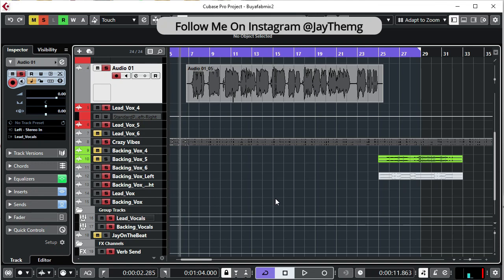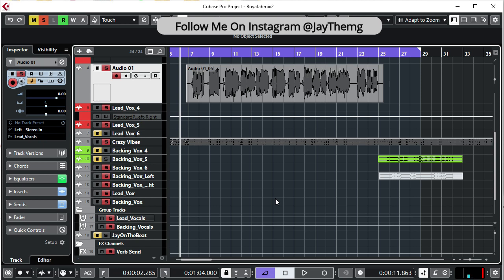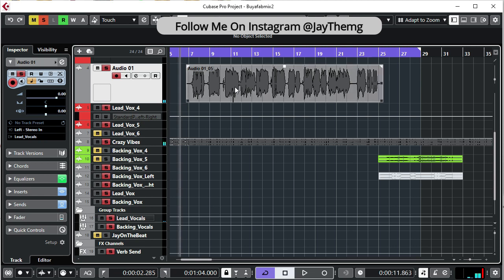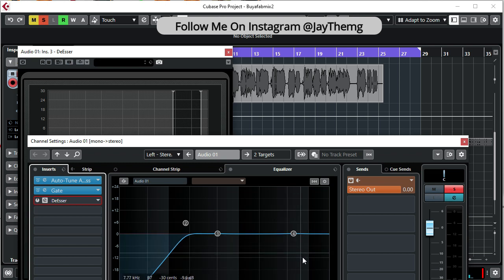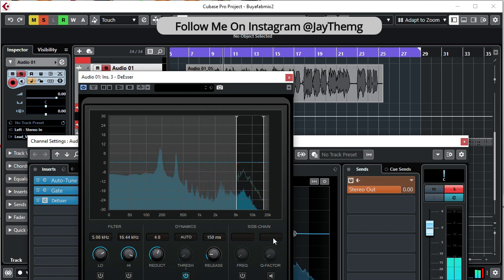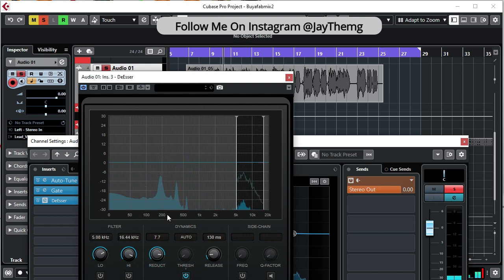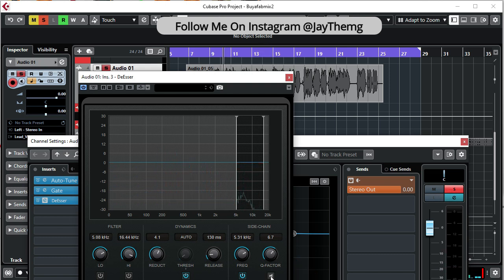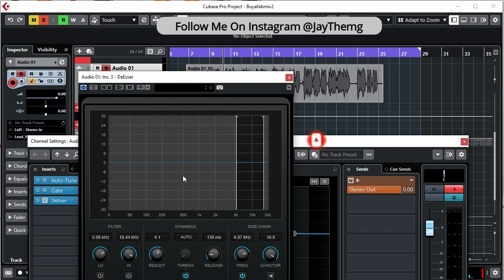How To Use A DeEsser Step By Step Guide In Cubase | Mixing Plugins Part 4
Hi guys in this series Mixing Plugins am going to be explaining how the fundamental plugins in mixing work | Noise Gate ,Compressor, De-Esser, Eq, Delay and Reverb

Get the templates at USD 1.99 each below
Cubase Pro 10.5 Vocal Mixing Template